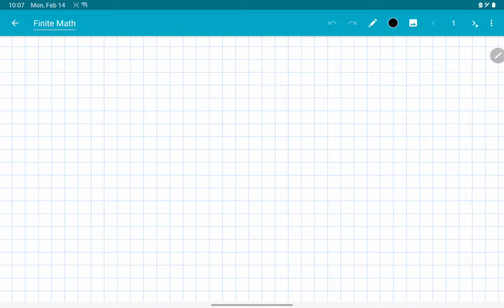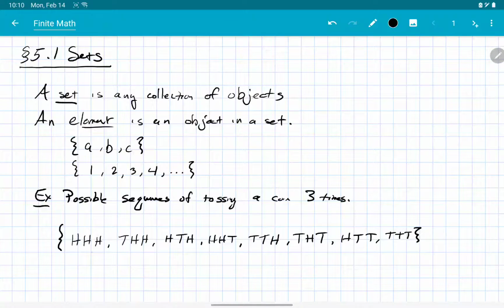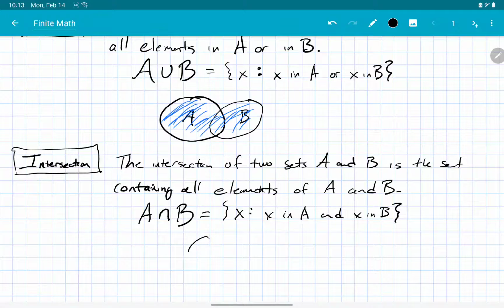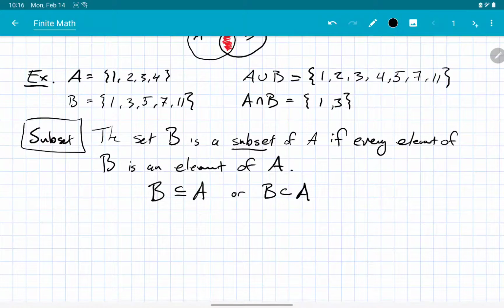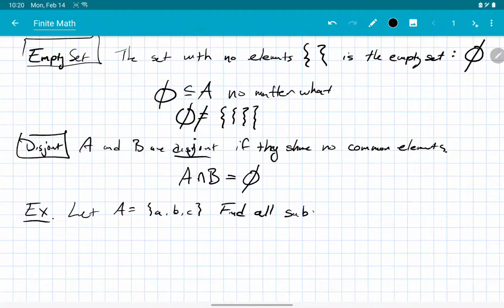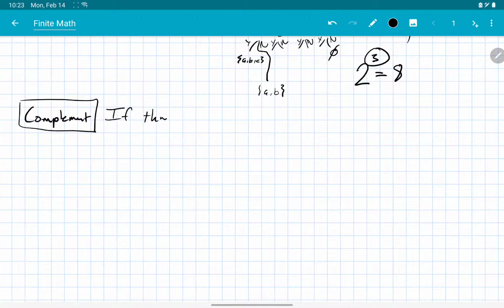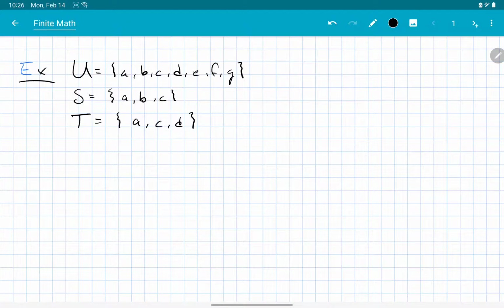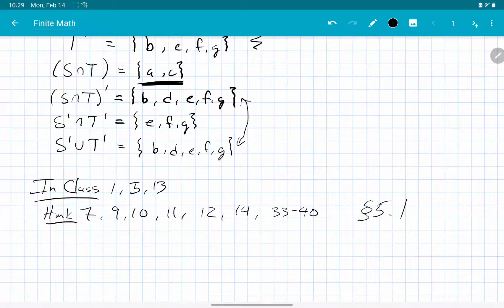Set Theory Basics